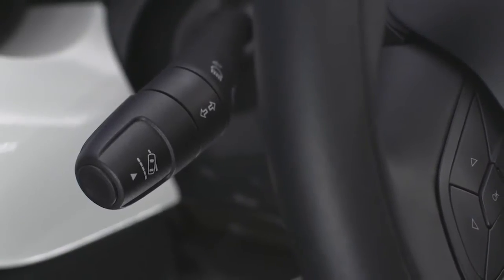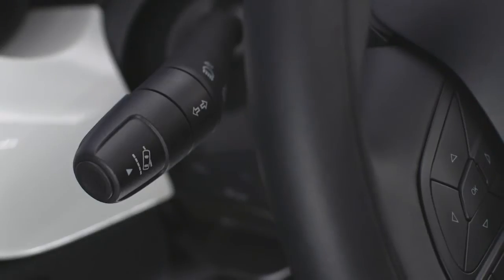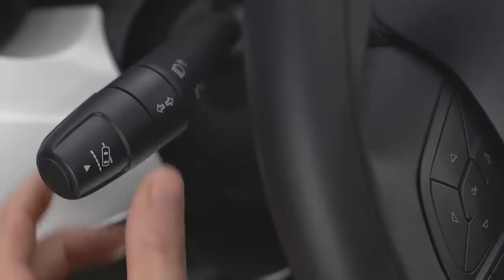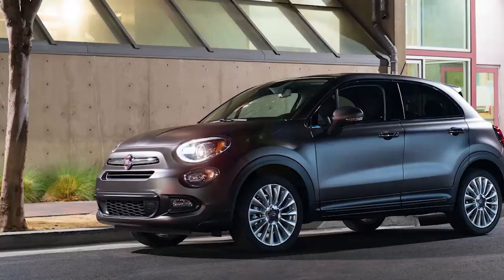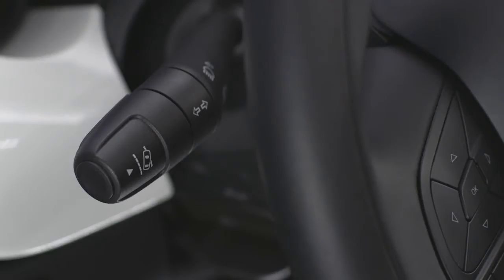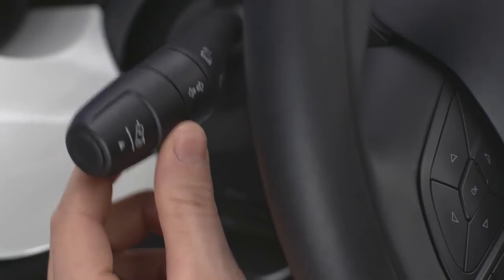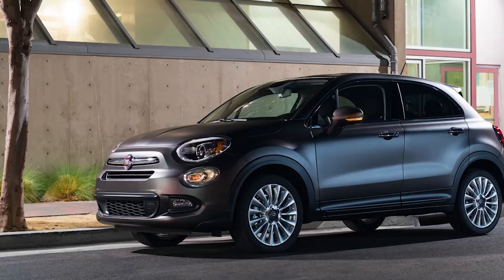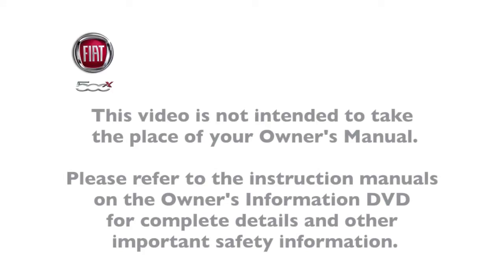2016 Fiat 500X | Turn Signal - High Beams Lever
This video explains how to use the Turn Signal - High Beams Lever on the 2016 Fiat 500X